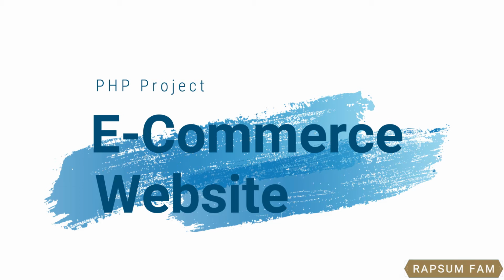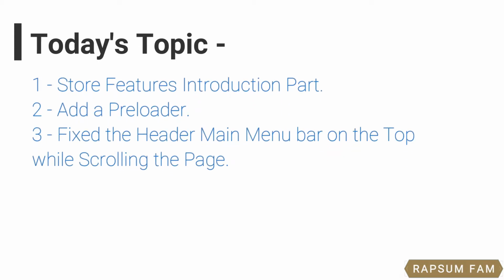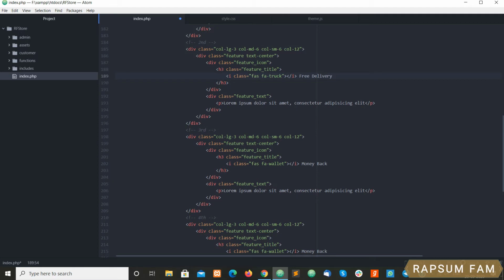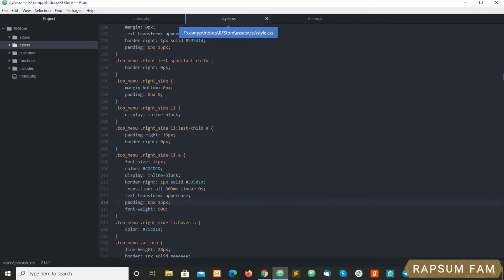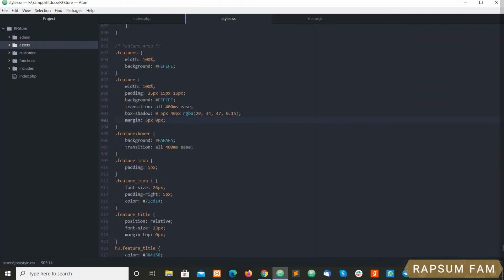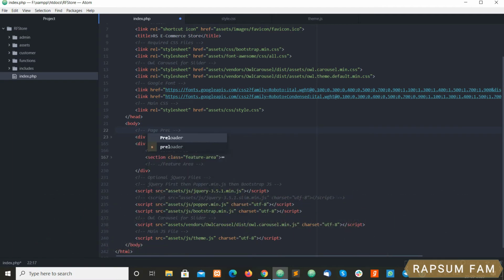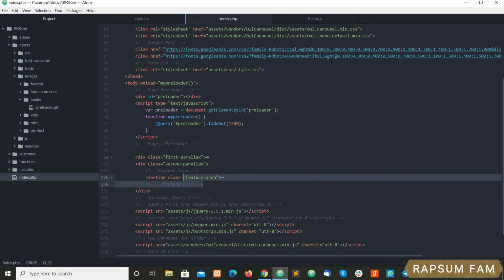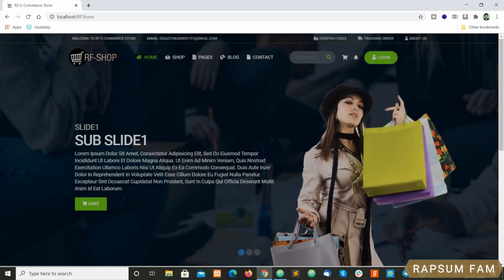#02 E-Commerce Website Tutorial | Store Feature Section, Preloader & Fixed Header Menu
E-Commerce Website Tutorial - Part 2 - Store Feature Section, Add Preloader & Fixed Header Menu on Top while Scrolling the page.

Modern E-Commerce Website with Admin Panel (Step by Step) with complete all functionalities within a single course.

What Are The Technologies We Will Use?
1 - HTML
2 - CSS
3 - BOOTSTRAP
4 - JavaScript
5 - jQuery
6 - AJAX
7 - PHP
8 - MySQL

What Will We Learn In This Course?
1 - Create a E-Commerce Website.
2 - User Registration functionality with Forgot Password & Email Validation functionality.
3 - Validate Filters.
5 - Set the Sale & Original both of Prices for Products.
7 - Add Google ReCAPTCHA on Website Form.
8 - Make Admin Panel.

What Are The Basic Requirements?
1 - Any Localhost Server like XAMPP/WampServer.
2 - Any Text Editor.
3 - Any Browser.
4 - Internet Connection.

If you are willing to donate us few amounts that will really help us and make it easier for us to continue to share the knowledge.

Please check the Link where all the Necessary Files are listed -